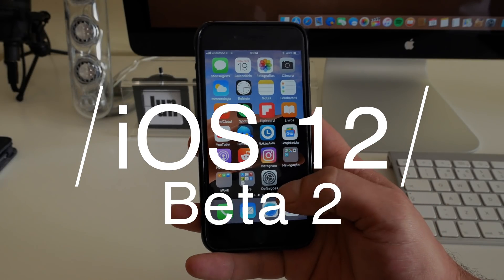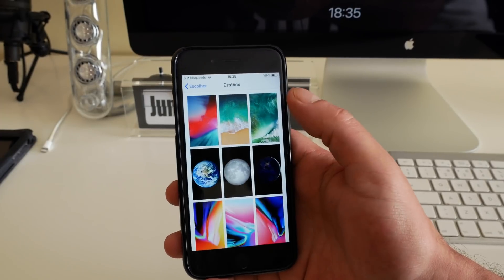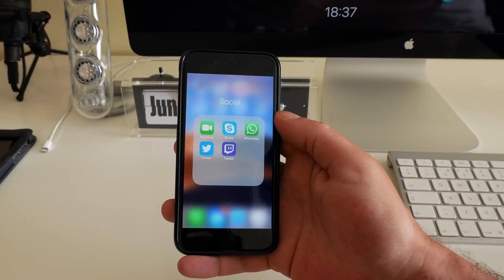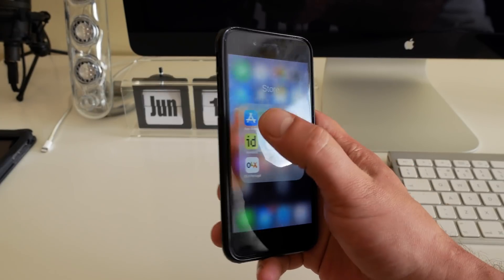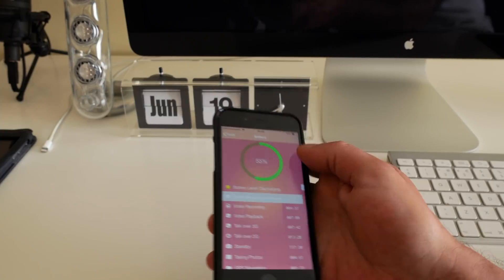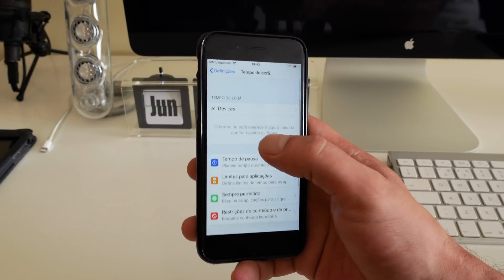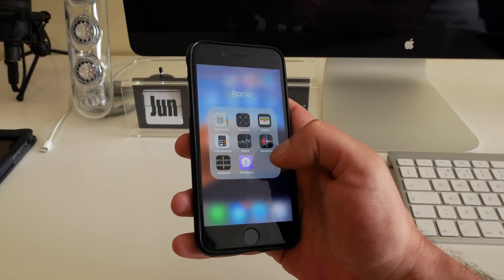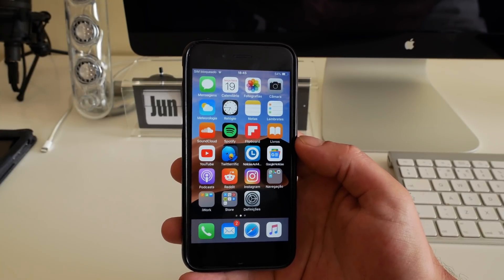iOS 12 Beta 2 - First Look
New videos on Performance on iPad Air, iPhone and MacOS Mojave